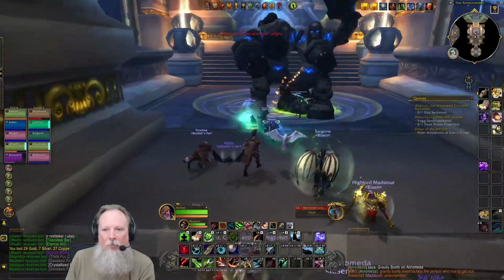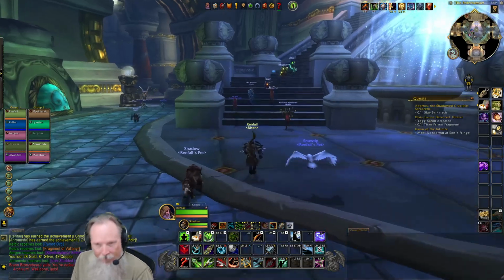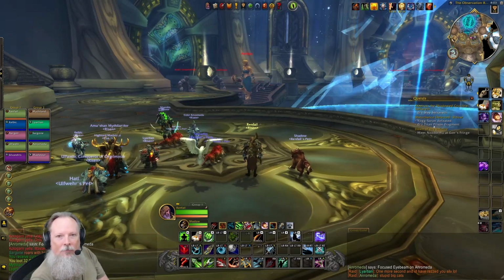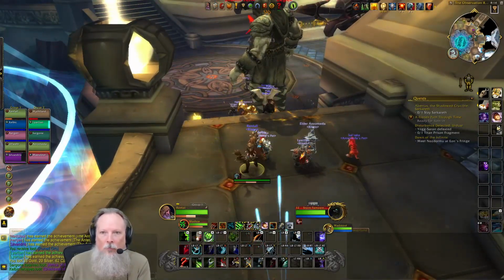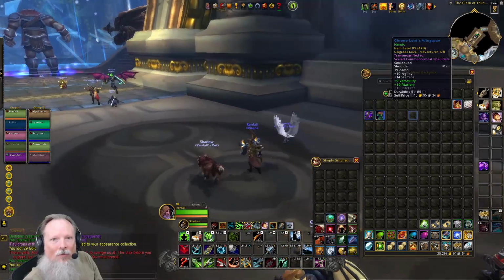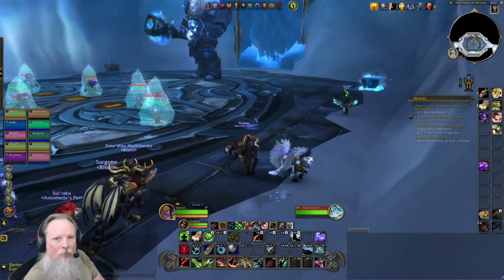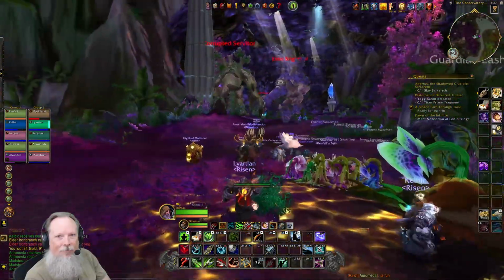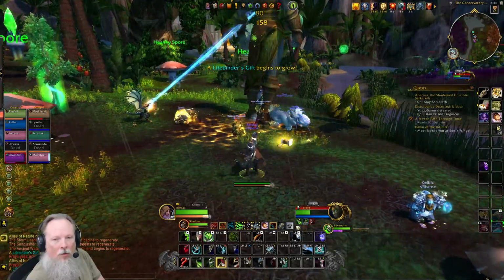Ulduar Timewalking Raid Part 2: First-Time Guild Run - Renfail Plays World of Warcraft in 2024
Let's Play World of Warcraft with Renfail playing his Night Elf Hunter as the guild does their first-ever attempt of the Ulduar timewalking raid on normal as part of the weekly content. In this second of three episodes, we make our way through the second part of Ulduar with some trial and error. Come join us on the Moon Guard RP server in our guild, Risen!

To follow along as Renfail plays World of Warcraft make sure to check out the playlist